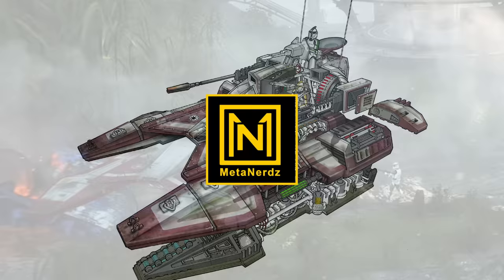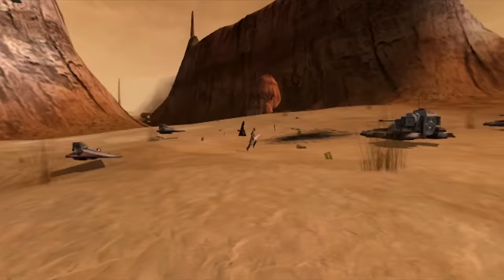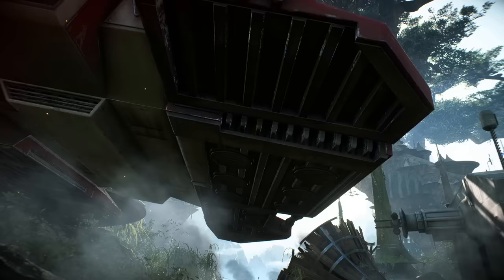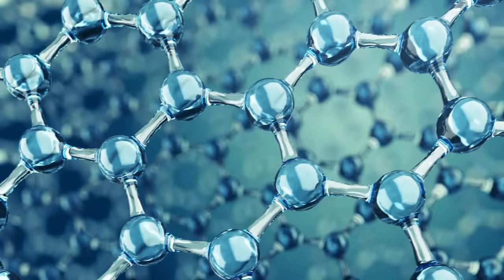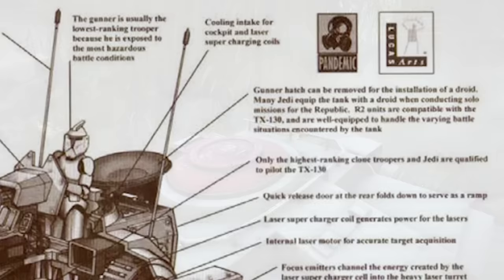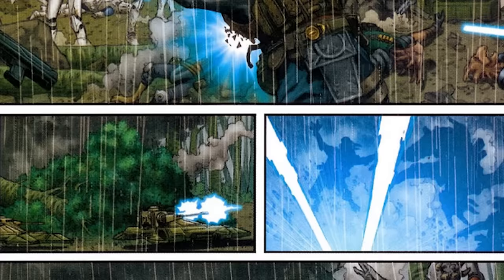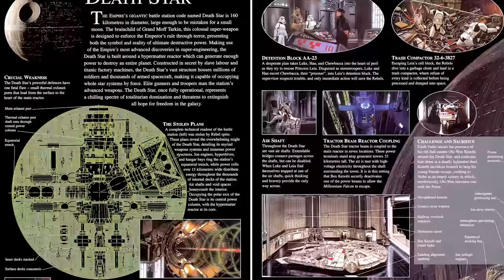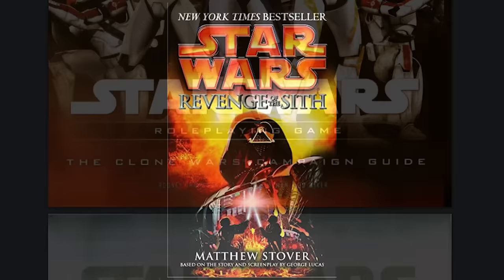The DEFINITIVE Breakdown of the TX-130 Saber-class Tank (and later Imperial tanks)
During registration use the code TANKMANIA to get for free:
7 Days Premium Account
250k credits
3 rental tanks for 10 battles each: Tiger 131 (Tier 6), Cromwell B (Tier 6), and T34-85M (Tier 6)

The TX-130 Saber-class Tank was the Republic fast attack and recon tank of the Clone Wars, alongside the AT-TE, it would face up against CIS ships and vehicles like the AAT, and live on into the Imperial era with a variety of Star Wars tanks leading up to the TX-225.